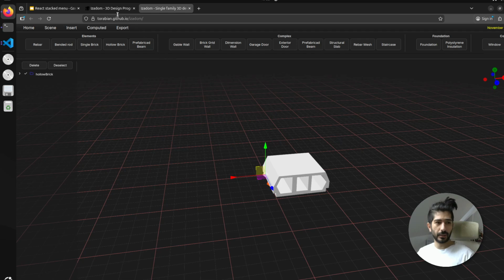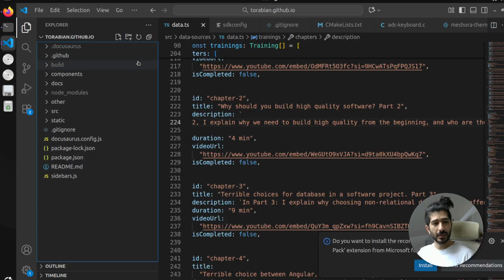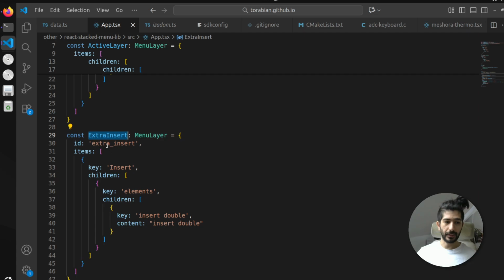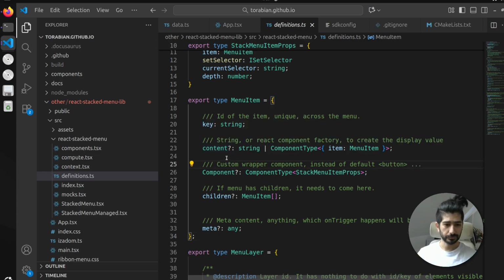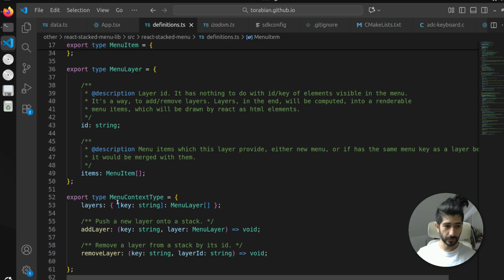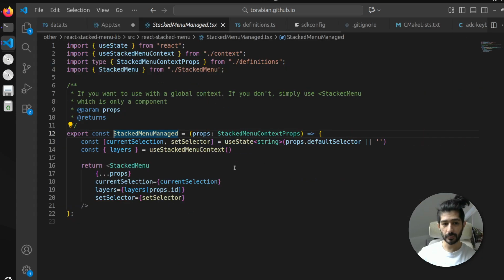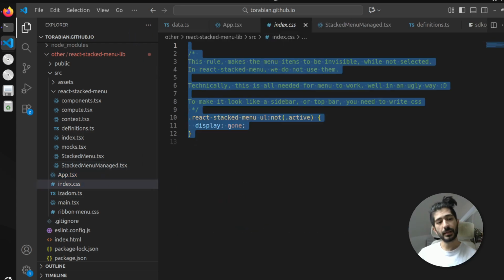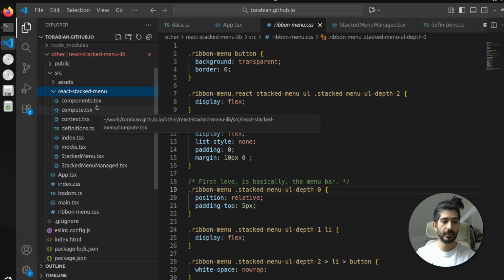React stacked menu workshop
In this video I am creating a stacked menu system, very useful for advanced menu systems.